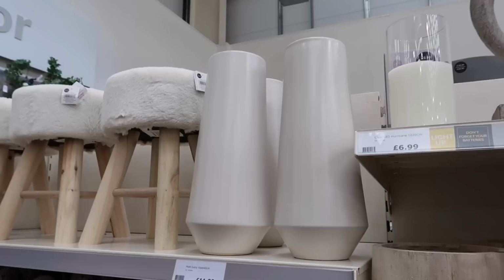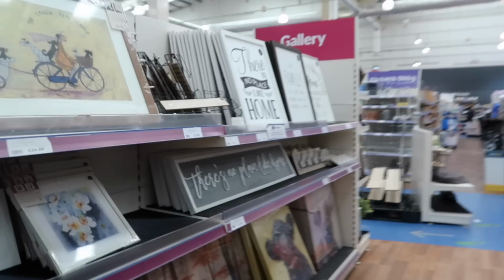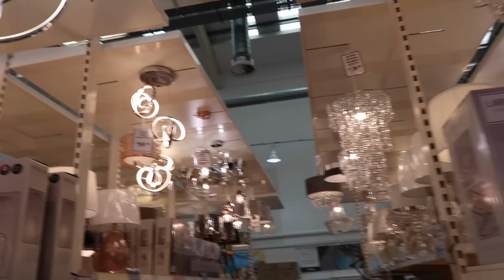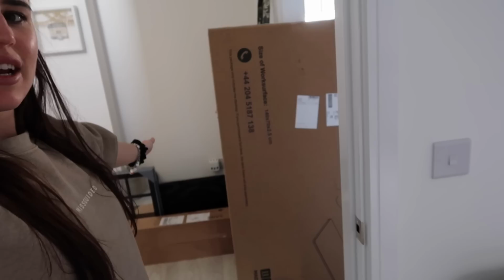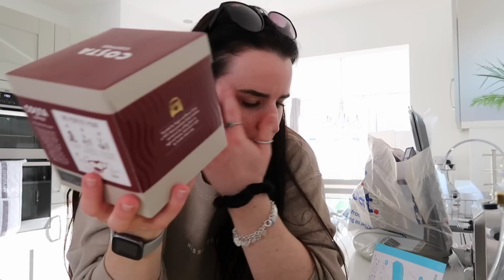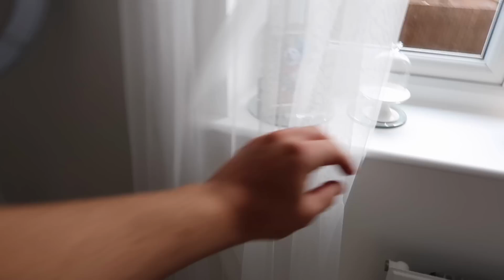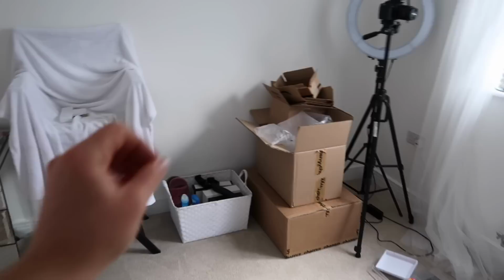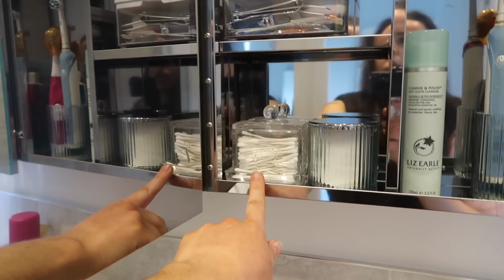MOVING VLOG | THE RANGE SHOP WITH ME & BEAUTY ROOM TOUR!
Episode 9 | Come shop with me in The Range! We pick up some beautiful wall art, browse some of the new in The Range homewear items and I bag an absolute BARGAIN! You have all also been asking to see my new build house beauty room/filming room/studio room that is in some serious need of decorating, can you help me choose what to do with it?

INSTAGRAM ~ bellabambinaxx
HOME INSTAGRAM ~ bellabambinahome